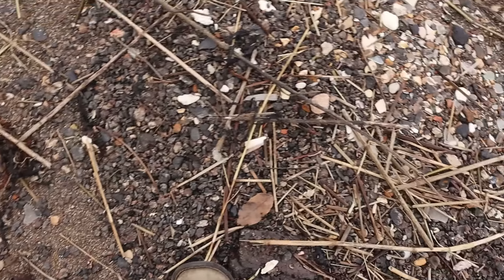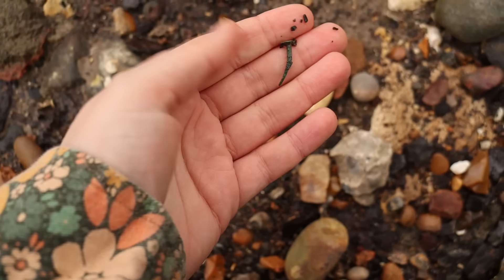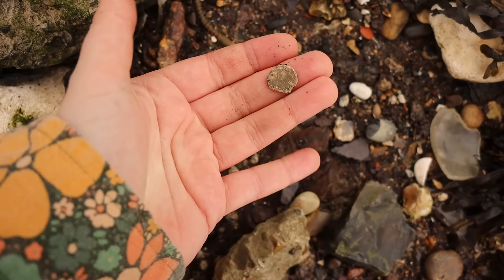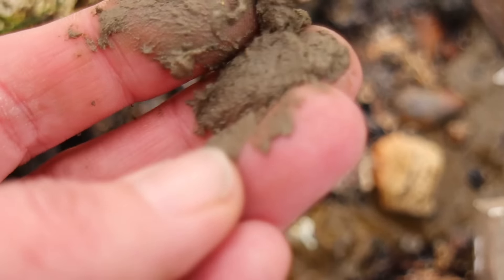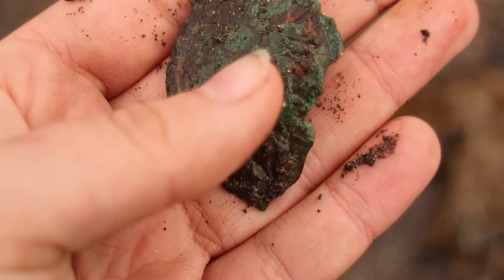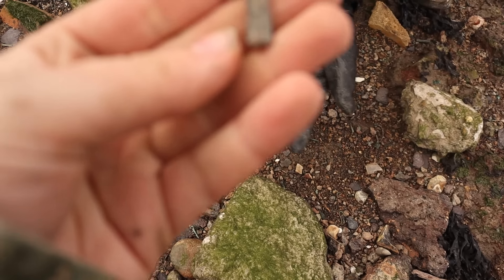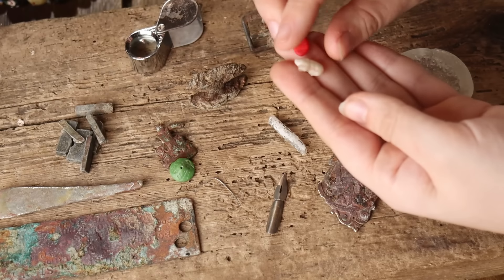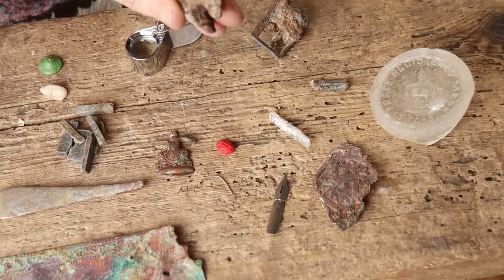So Much Exposed From Winter Storms! So Much Unexpected Treasure + Finds!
This week we are back at Metal beach to scrape for treasure and we found it! Some very unexpected finds! Come with us on this cold windy day on the foreshore!